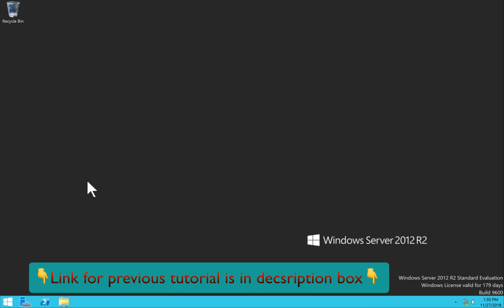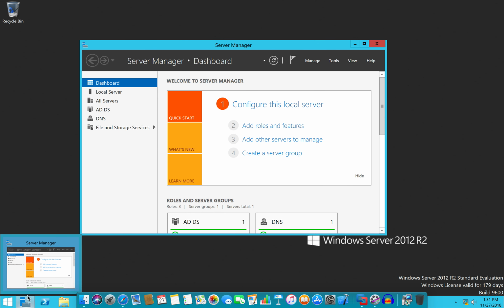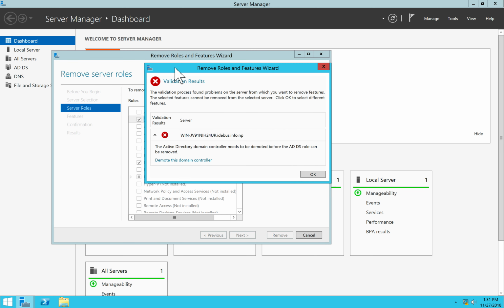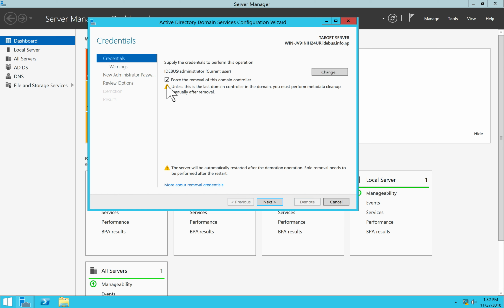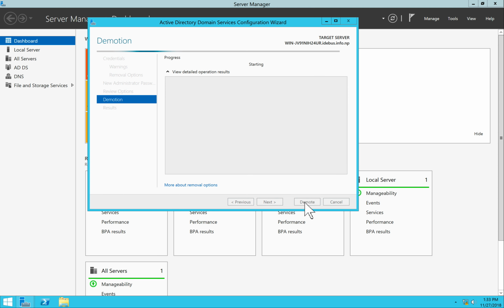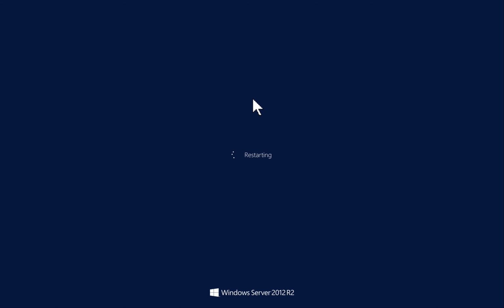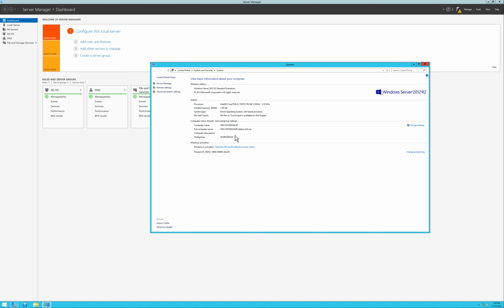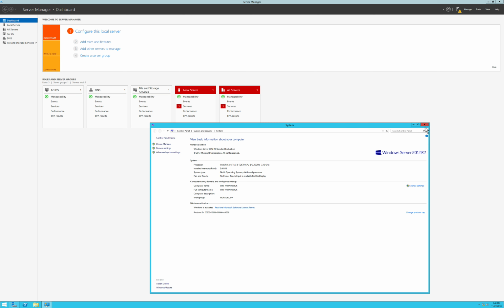Removing Domain Controller Server 💻💻🔥🔥